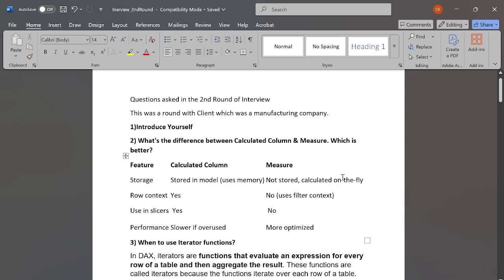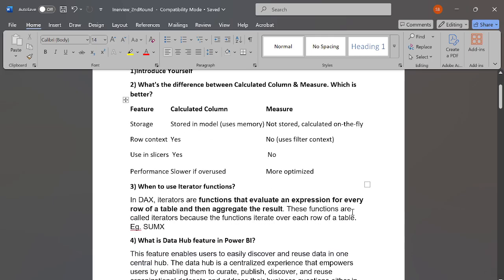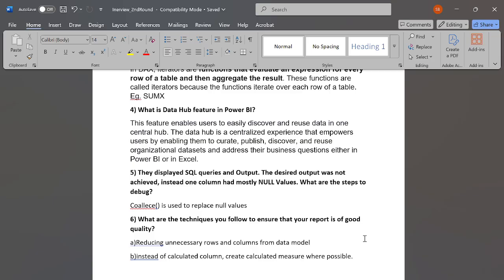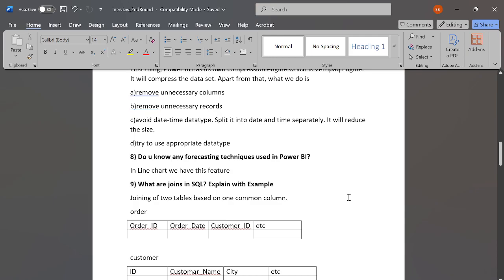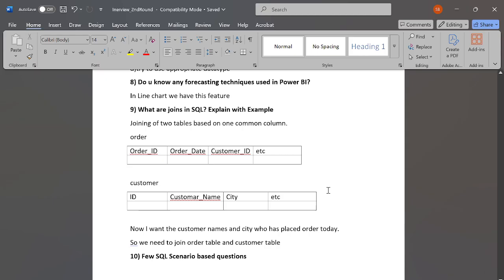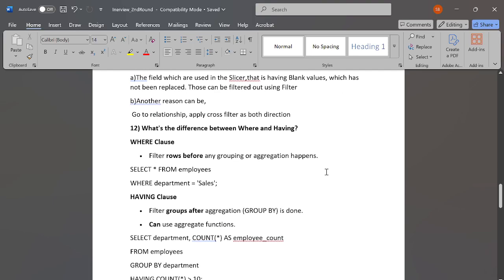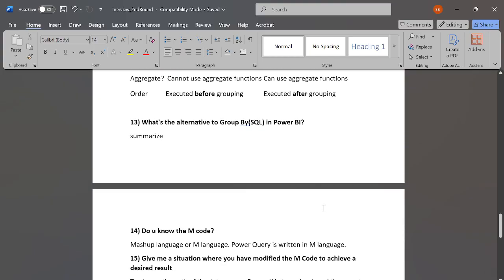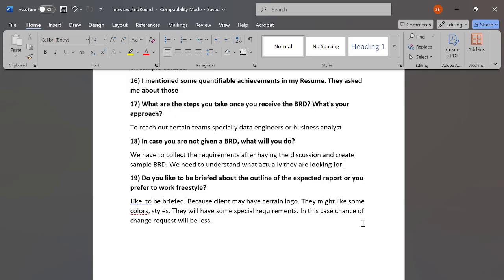Power BI Interview Question and Answer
This video will help you to crack the Power BI interview. This video explains what are the roles and resposibilities of a Power BI Developer/ Data Analyst.
We also provide Training on Power BI,SQL
Conduct Mock interview for Power BI,Data Analysts
Will preapre your ATS resume(score above 80%)